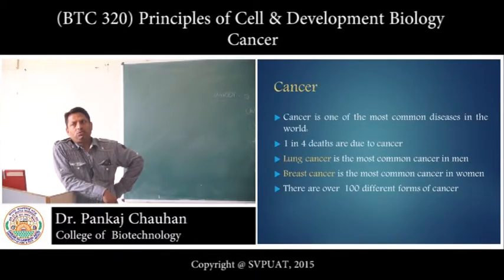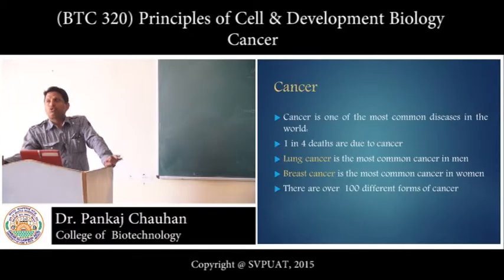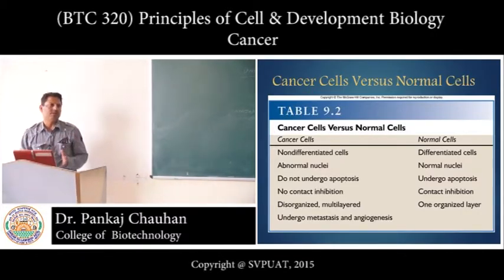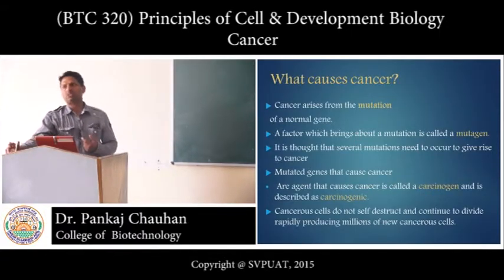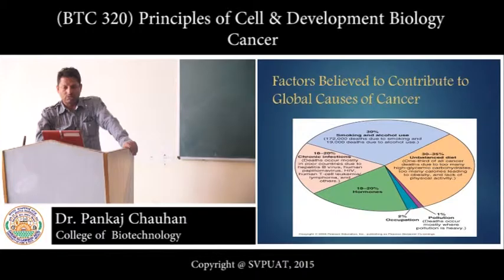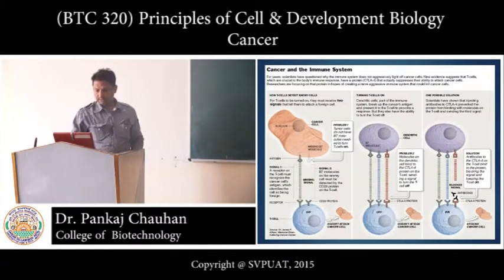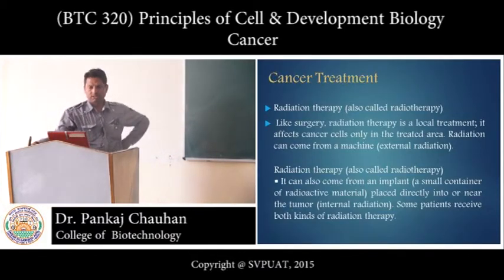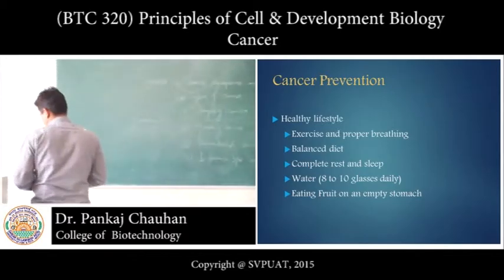(BTC 320) Principles of Cell & Development Biology_ Cancer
SVPUAT_Cancer_Dr. Pankaj Chauhan